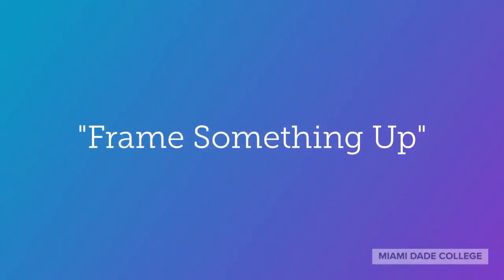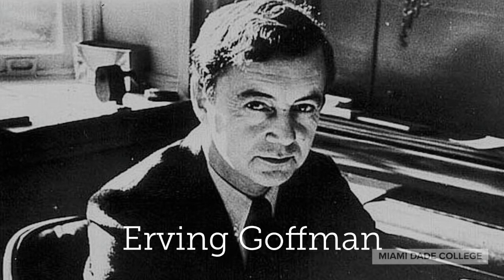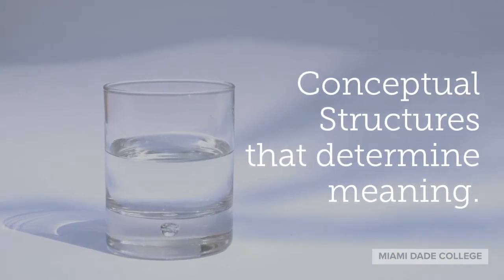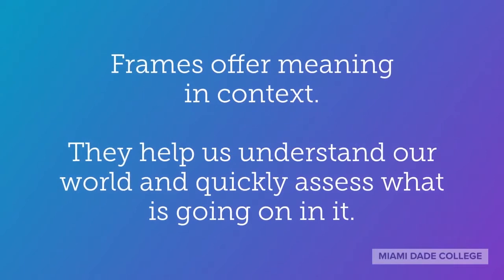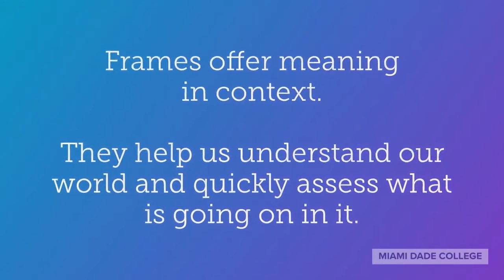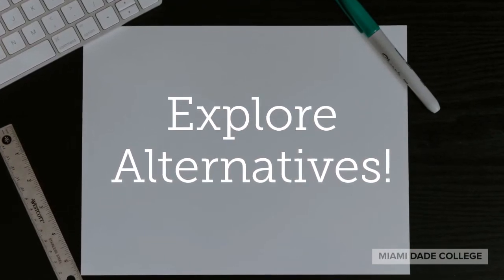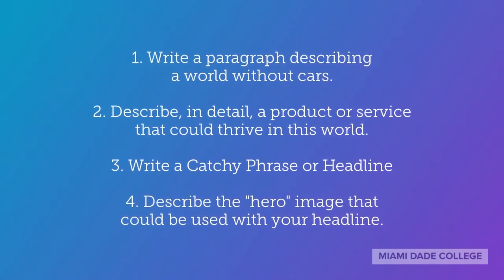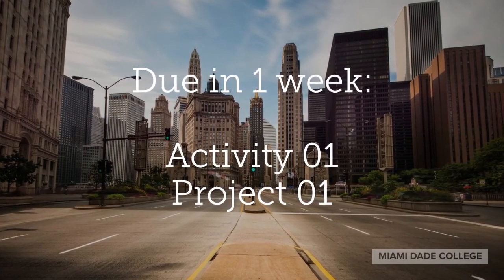Lecture01 Changing The Frame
Changing the frame allows us to explore possibilities and think creatively. When we brainstorm, frames can constrain creative thinking. Once you identify a frame, try changing the frame… it might just lead to unexpected creative solutions!